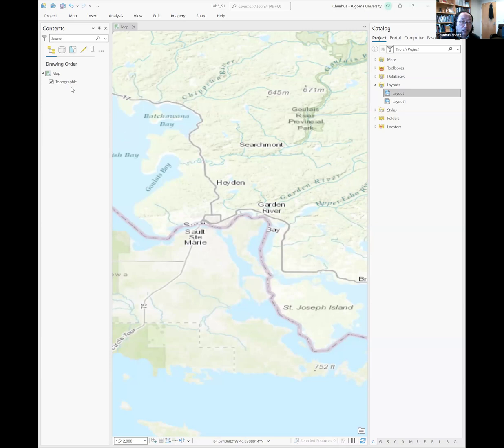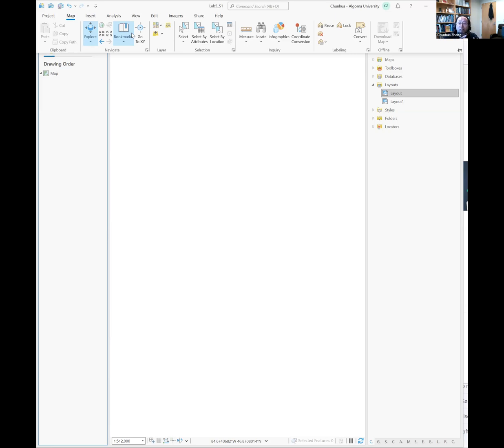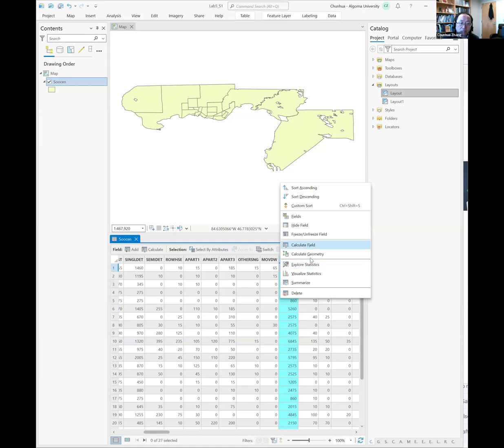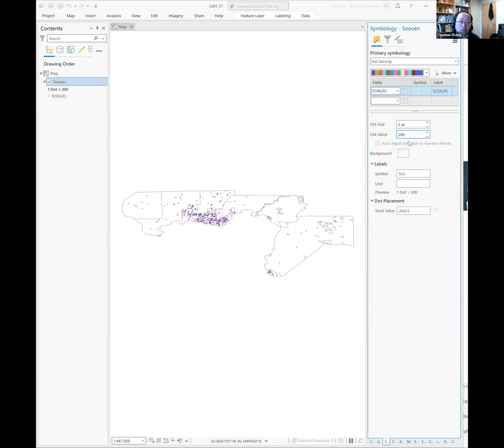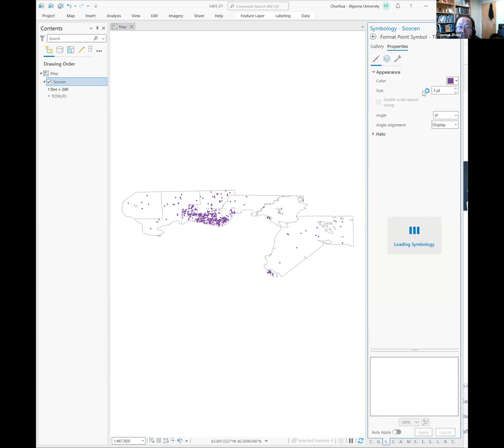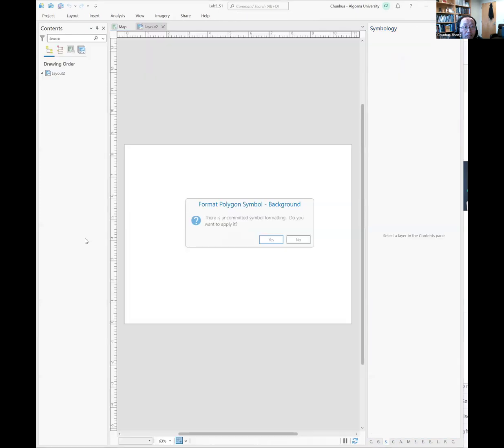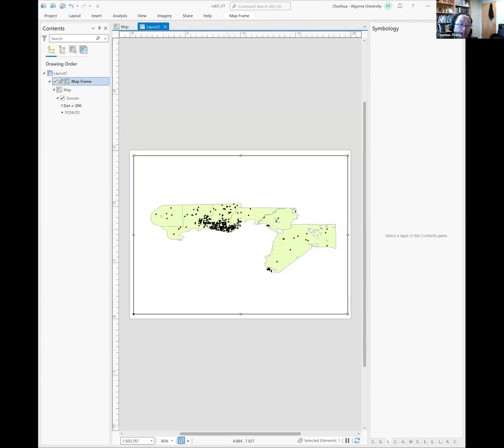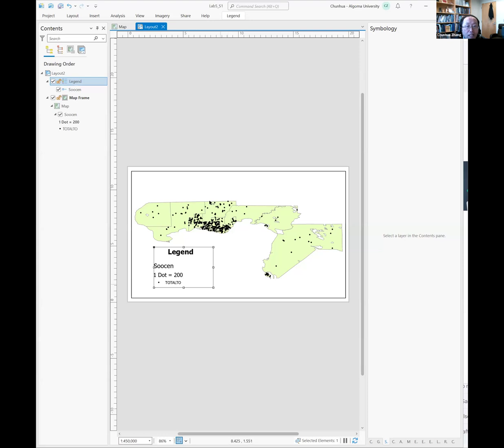Creating a dot density map in ArcGIS Pro